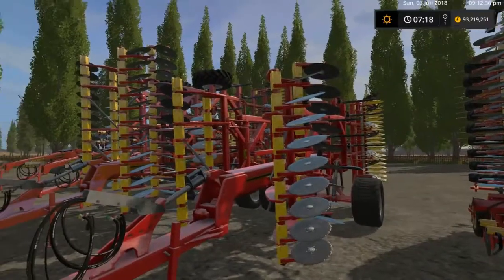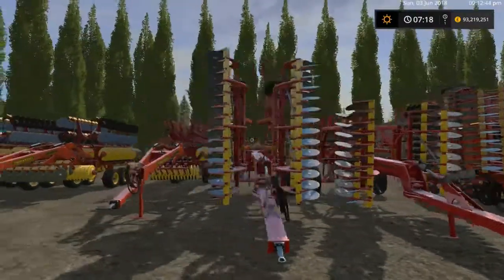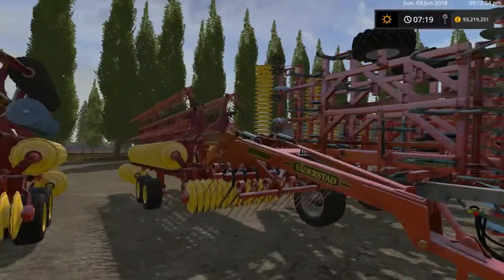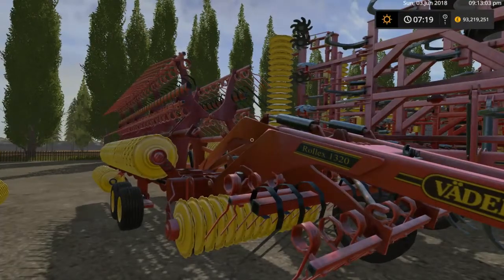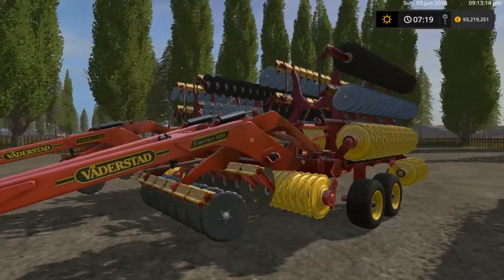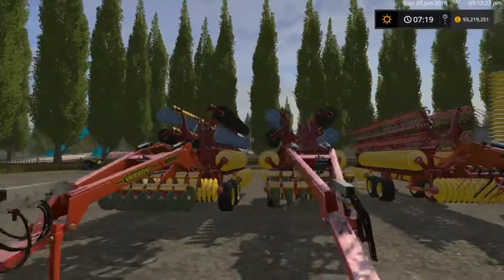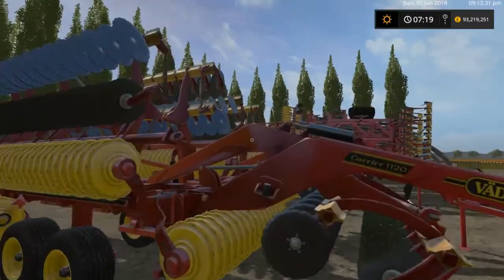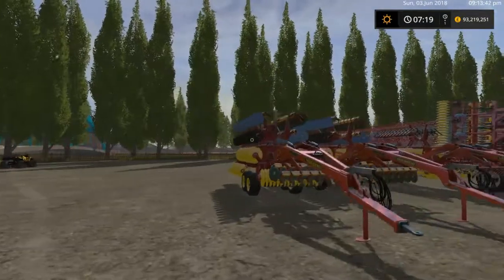farm simulator 17 review of the VAEDERSTAD PACK mods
hi all blokiesguild_uk here again and im doing a preveiw of the VAEDERSTAD PACK

Pack agricultural aggregates:
Vaderstad Bio Spray 3000-1 Fertilizer spreader.
Vaderstad Bio Spary 4500-2 Fertilizer spreader.
Vaderstad Bio Drill 4500 Seeder.
Vaderstad Rapid A800S Seeder.
Vaderstad Top Down 500 Plow.
Vaderstad Top Down 700 Plow.
Vaderstad Rollex 1320 Weeder.
Cultivator Vaderstad Carrier 820.
Cultivator Vaderstad Carrier 1120.
Credits: Monteur1